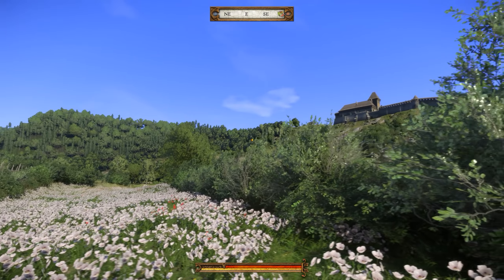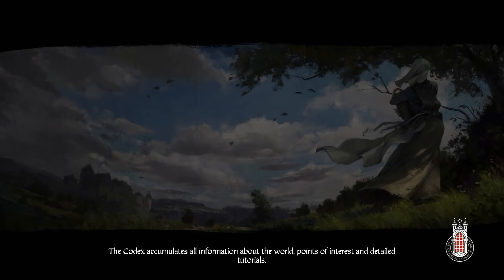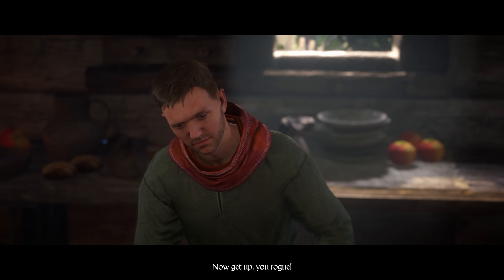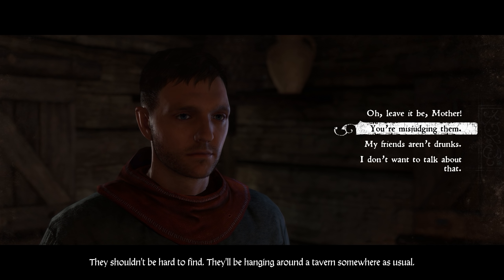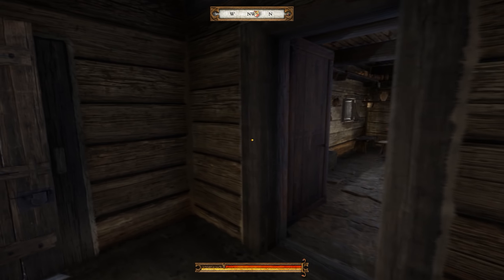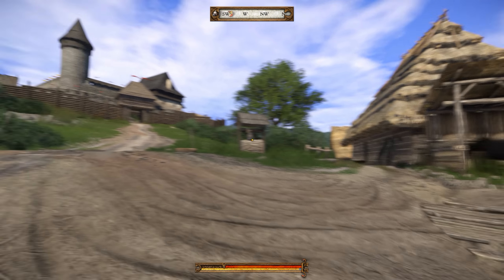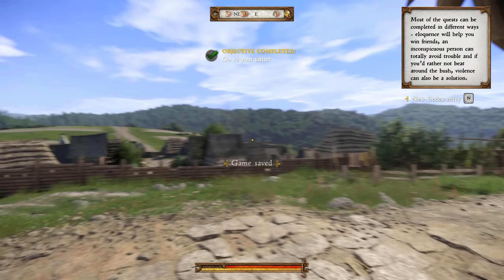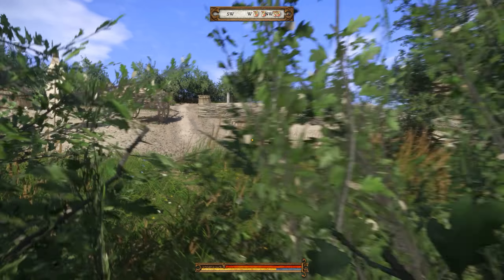*Part 1* - Lets Play 2019 Photorealism Ultra Modded Kingdom Come Deliverance - (1440p 60fps)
Welcome to this very special Christmas and end of the year 2018 Kingdom Come Deliverance Ultra Modded Lets play!
If you would like to know more about the Mod4life project:
Mods and settings used:
- HD Texture Pack
- Apex ENB
- 1440p
- Ultra settings

System specs:
- Ryzen 2700x
- Gigabyte X470 Aorus Ultra Gaming
- Kingston HyperX Predator 16GB DDR4-3200 (CL16)
- MSI Gforce GTX 1080ti Gaming 11GB